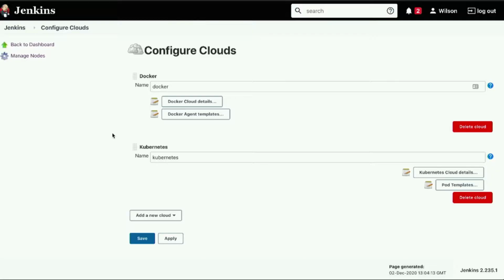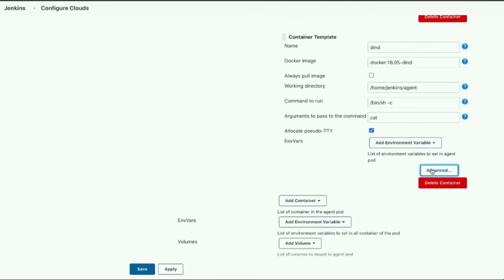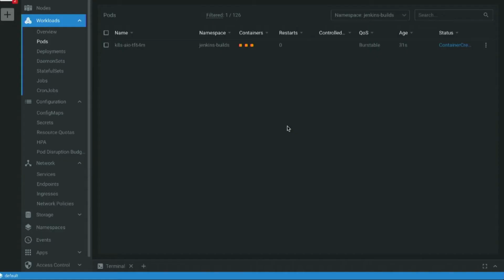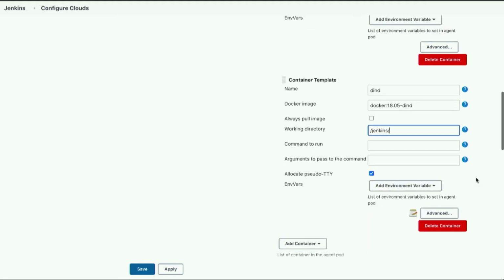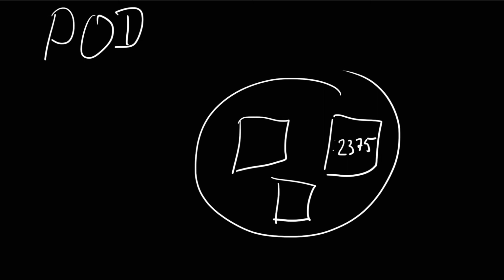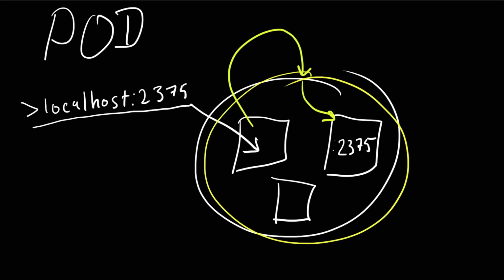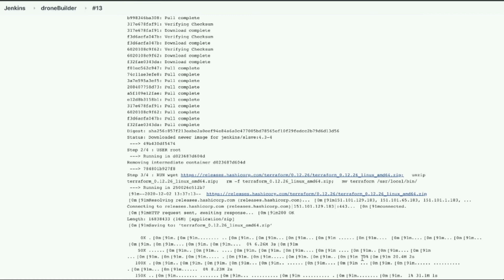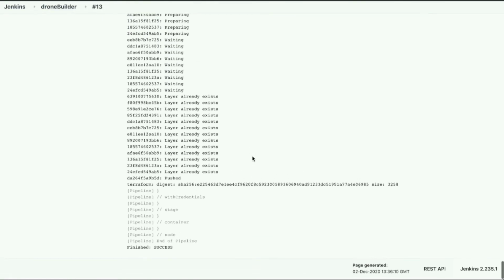Build docker images in K8S | Crash Course Jenkins 5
Crash Course Jenkins: Part 5

This time we run a job that builds a docker image in Kubernetes agent